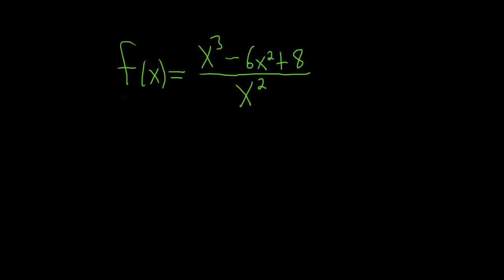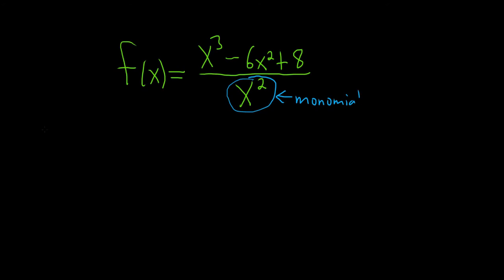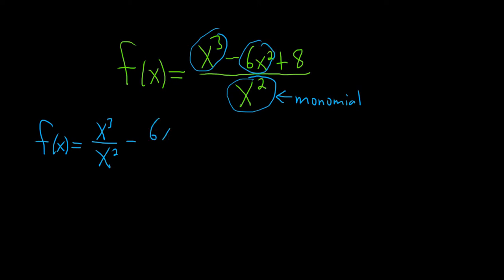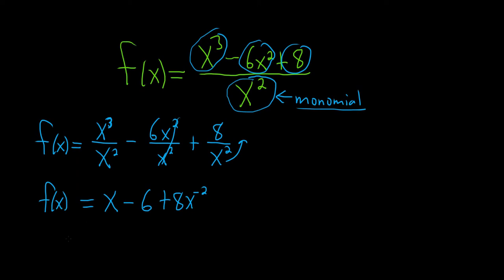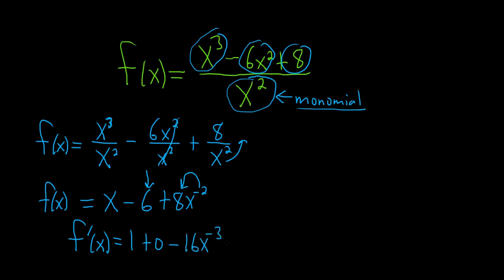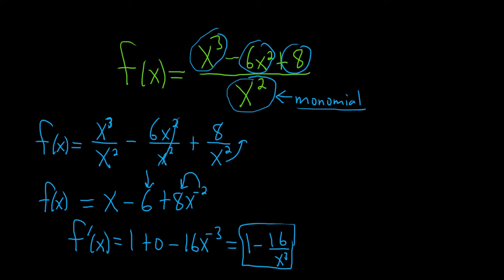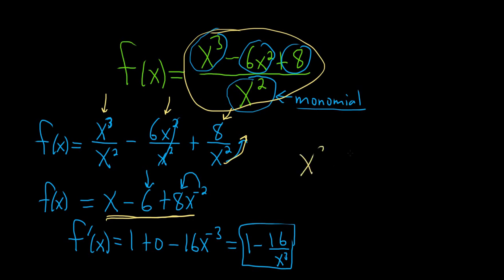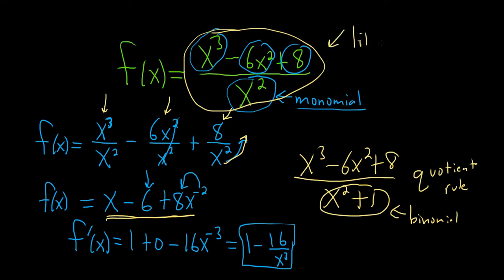Find the Derivative of f(x) = (x^3 - 6x^2 + 8)/x^2